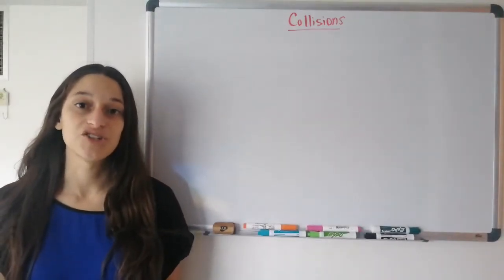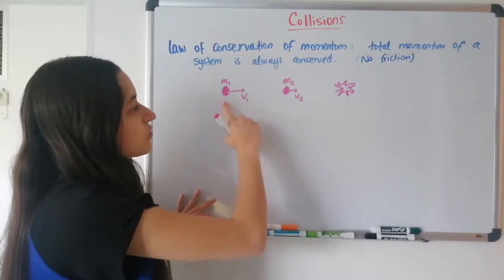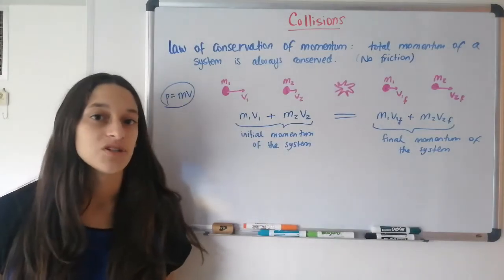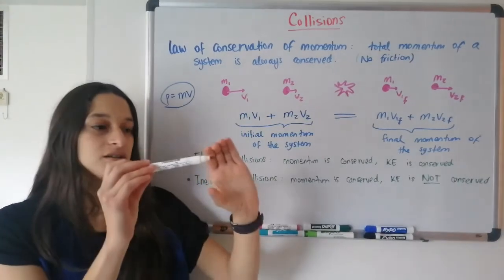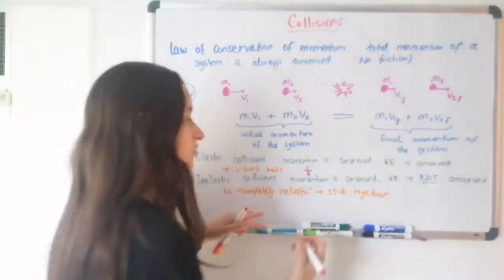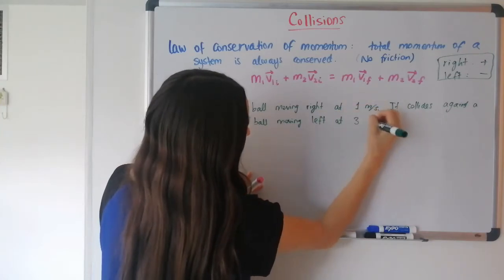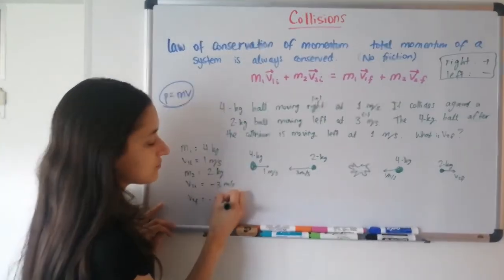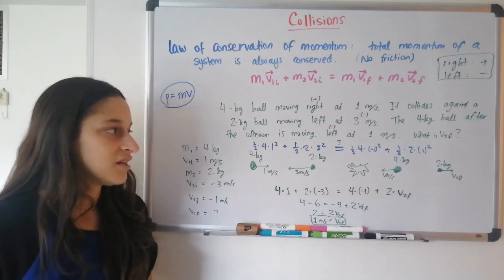Elastic and Inelastic Collisions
Momentum, Conservation of Momentum, Collisions, Elastic and Inelastic.